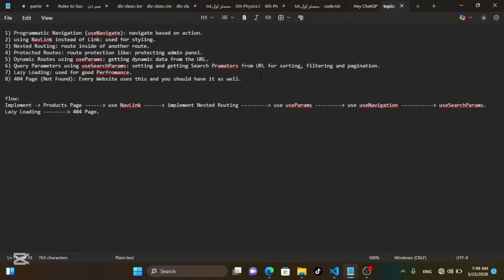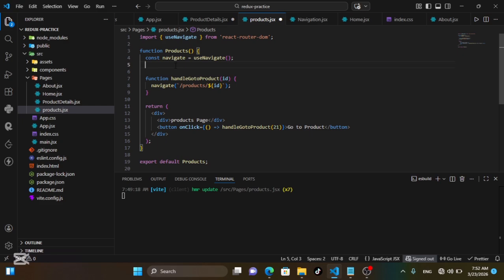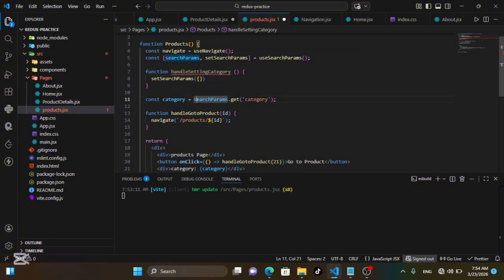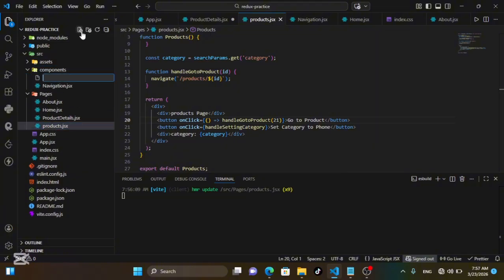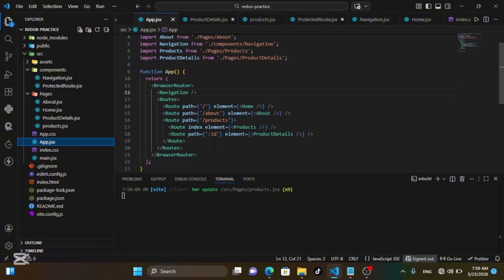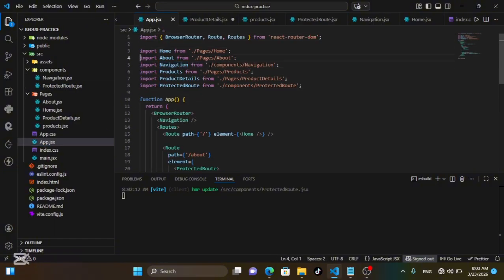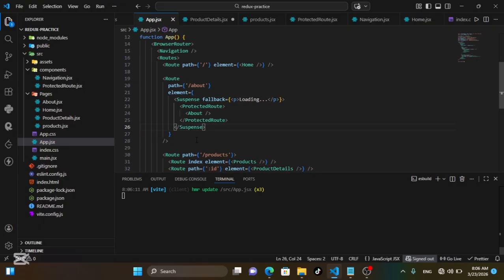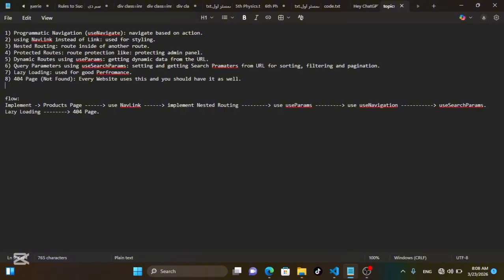React Router Advanced Tutorial (Part 2) | Protected Routes, Query Params, Lazy Loading & 404 Page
In this advanced React Router tutorial, we explore powerful features that are commonly used in real-world React applications.

You will learn how to implement protected routes for authentication, work with query search parameters for filtering data, improve performance using lazy loading, and handle unknown routes using a 404 page.

Topics covered in this video: • Query Search Parameters (useSearchParams)
• Protected Routes (Authentication pattern)
• Lazy Loading with React.lazy and Suspense
• 404 Not Found Routes

These concepts are essential if you want to build production-level React applications and become a job-ready React developer.

If you are learning React Router and want to master routing in React applications, this tutorial will help you understand the advanced concepts clearly with practical examples.